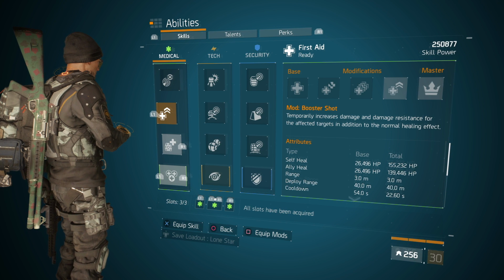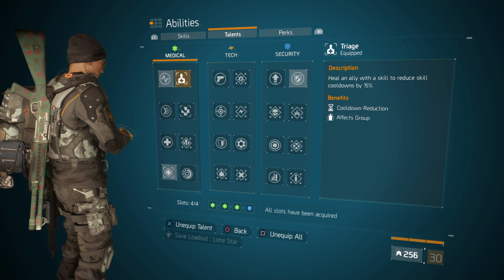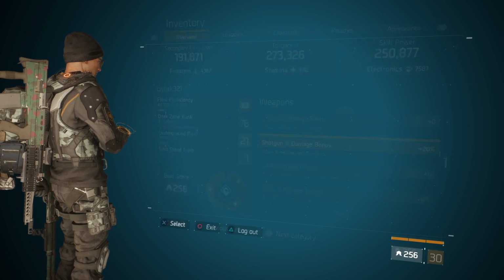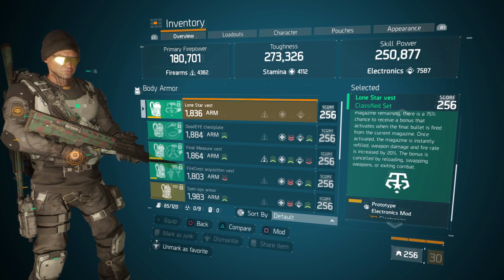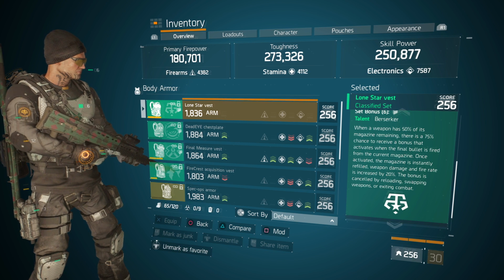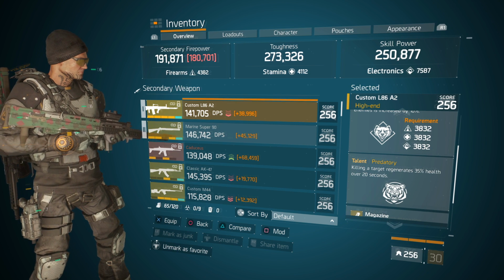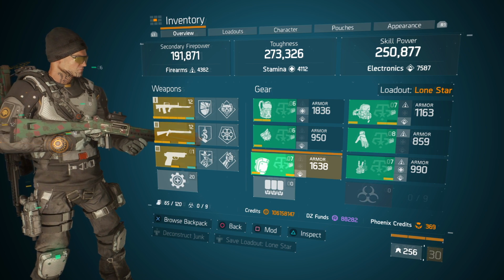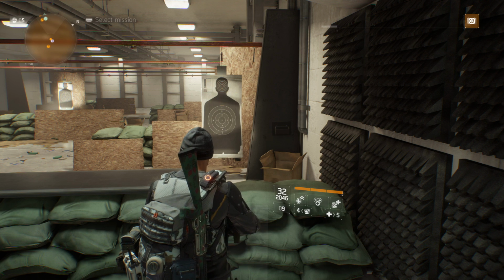The Division - Classified Lone Star Build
In this video i go over my 6 pc. classified lone star build.

Tom Clancy’s The Division is a ground-breaking RPG experience that brings the genre into a modern military setting for the first time. In the wake of a devastating pandemic that sweeps through New York City, basic services fail one by one, and without access to food or water, the city quickly descends into chaos. As an agent of The Division, you’ll specialize, modify, and level up your gear, weapons, and skills to take back New York on your own terms.